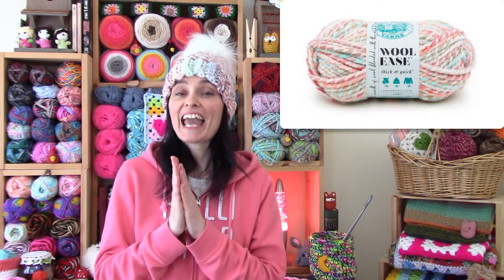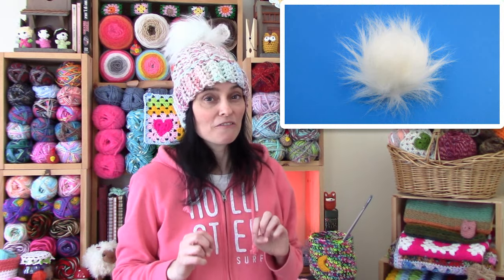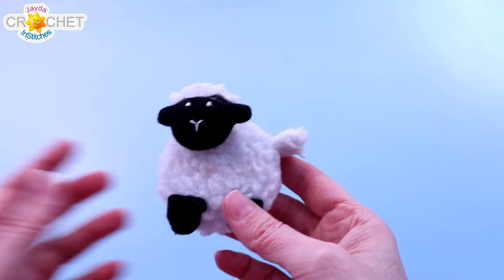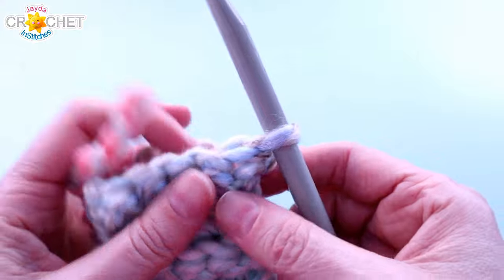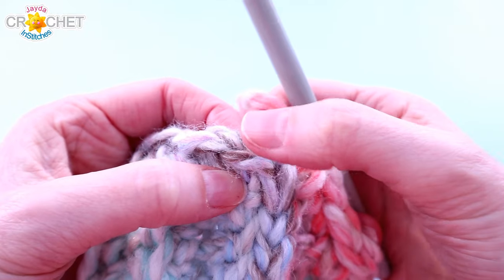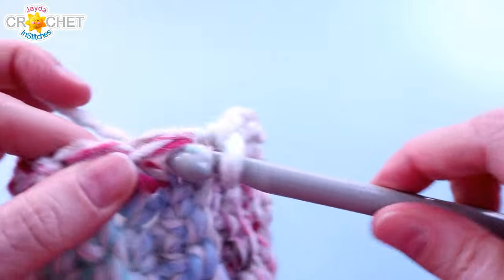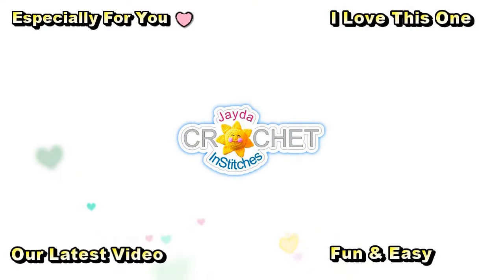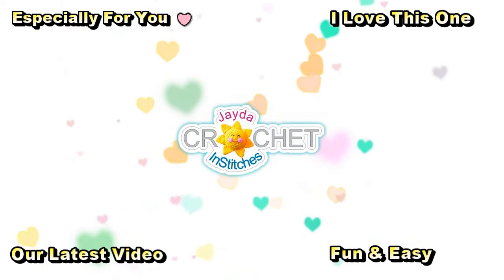Woolly Winter Hat using Lion Brand Wool-Ease Thick & Quick Yarn - Crochet Pattern & Tutorial